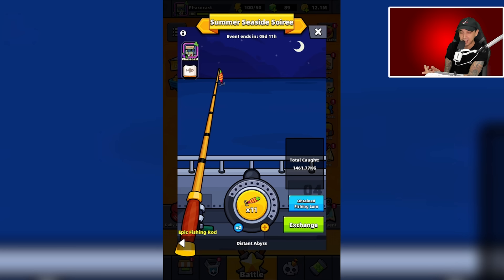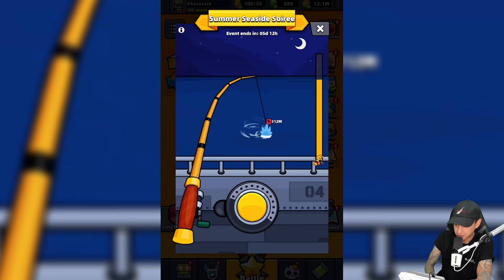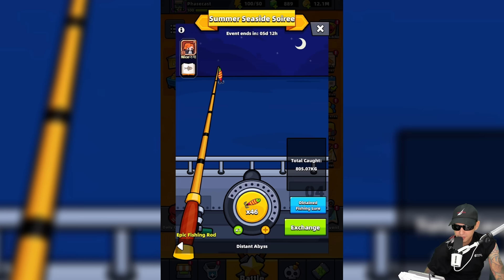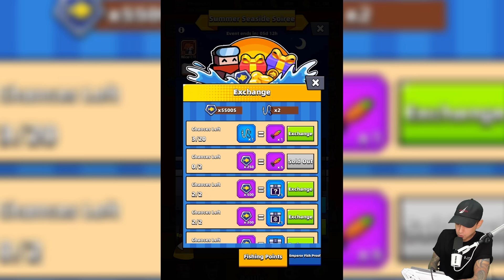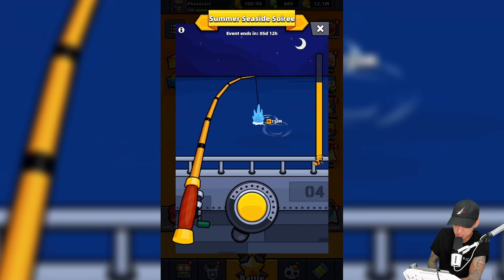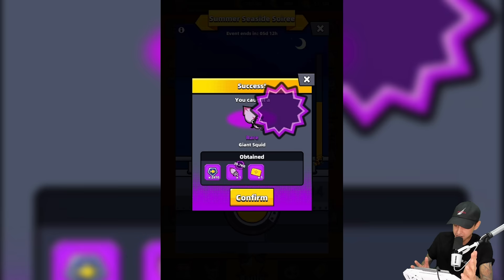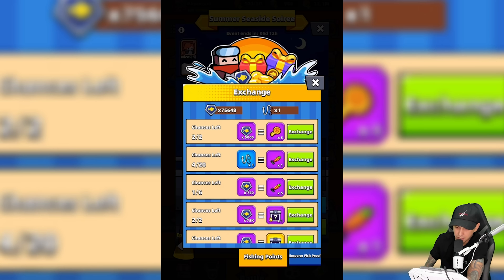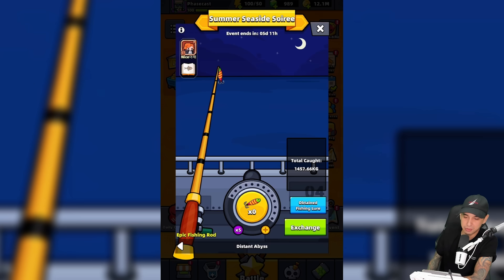How To Catch Emperor Fish In Survivor.io: Fishing Guide, Tips, & Tricks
In this Survivor.io Fishing Guide video we will cover the best strategies to catch every Emperor Fish in the Summer Seaside Soiree event including the Megalodon, Illusive Lobster, Ribbon Eel, and Axolotl.